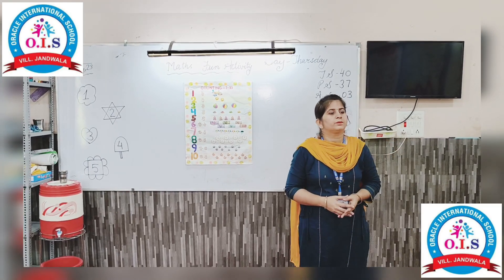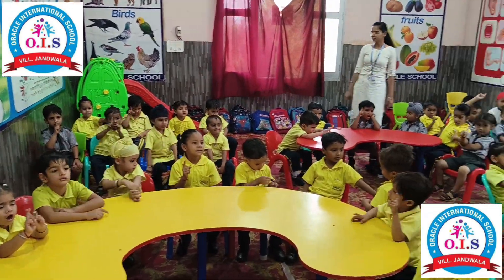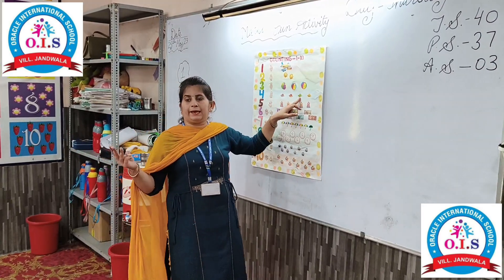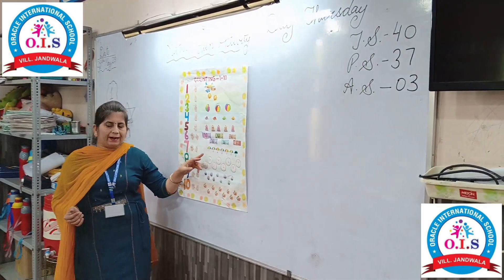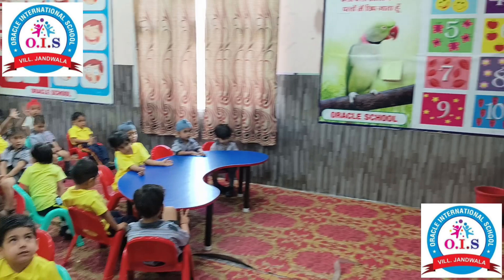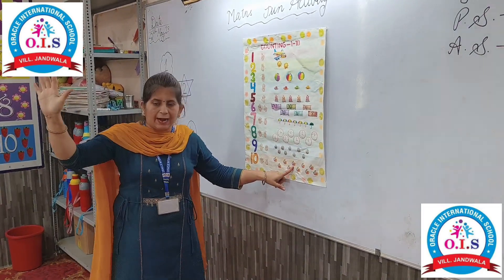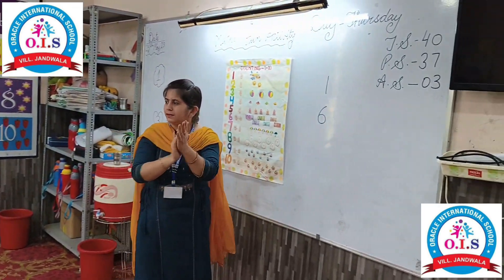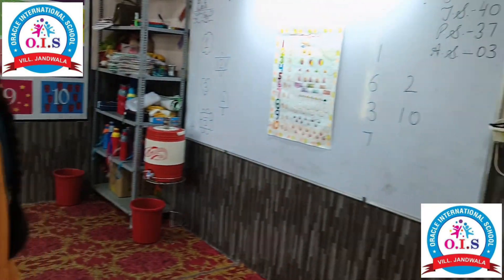Maths Activity In Nursery Class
Numeracy is the ability to recognise and apply math concepts in all areas of life.
Everyday activities like counting, looking at shapes, and talking about sizes can help children develop early numeracy and math skills. You can build children’s numeracy and can teach maths through playway method.